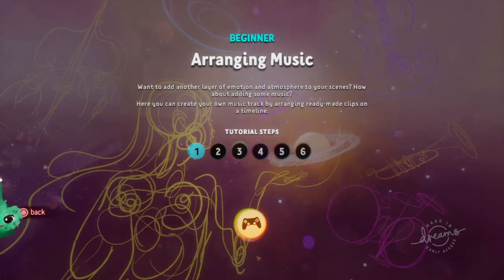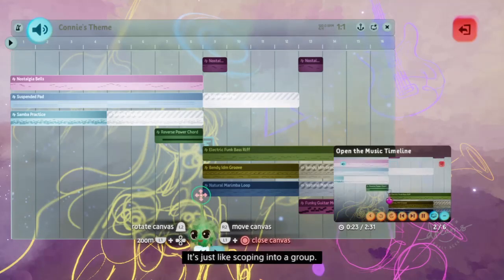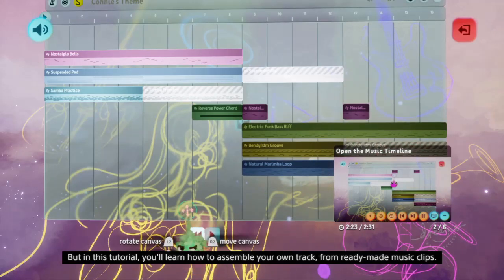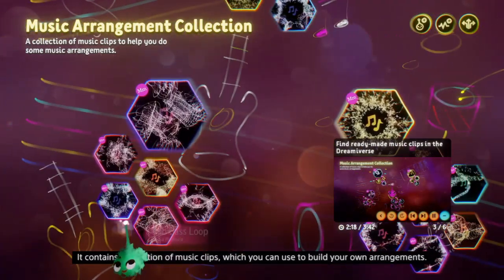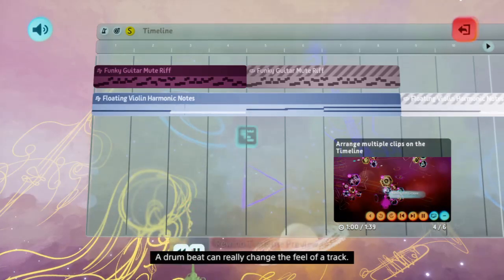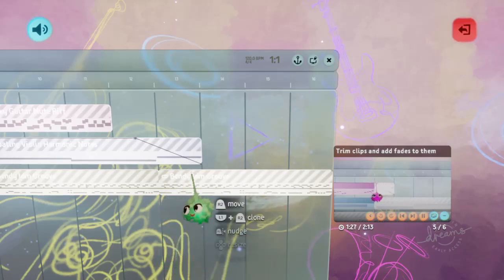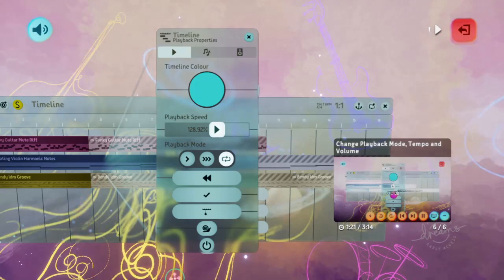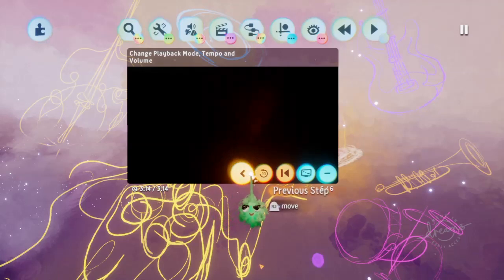USG Play The Dreams Tutorials (Badly) | Part 15 - Arranging Music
'Want to add another layer of emotion and atmosphere to your scenes? How about adding some music? Here you can create your own music track by arranging ready-made clips on a timeline.'

Ugly Sofa Gaming uploads the best gameplay from Dreams PS4.

Ugly Sofa Gaming uploads daily content from PS4 Dreams Early Access Monday to Friday. Please comment with any levels you'd like us to play, any special videos you'd like us to make, or any feedback you might have.

Massive thanks as always to Media Molecule.